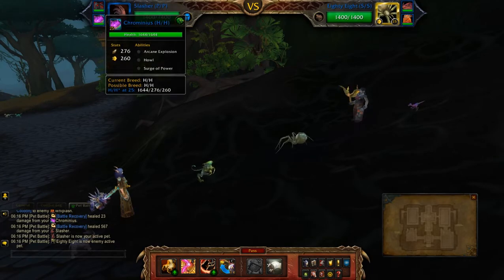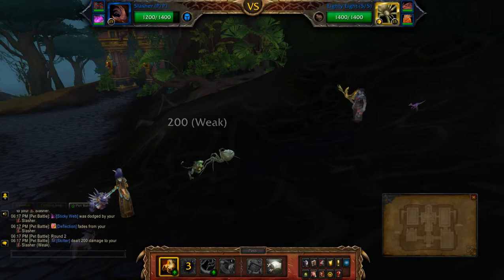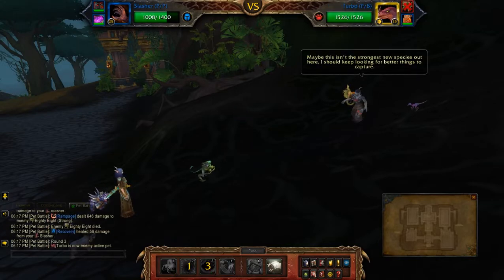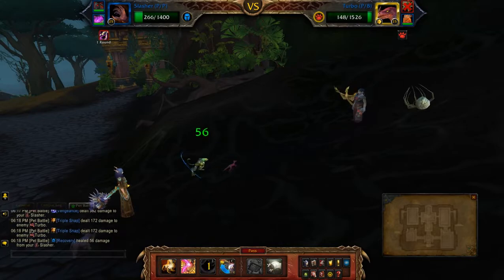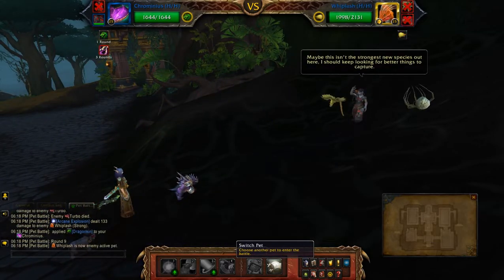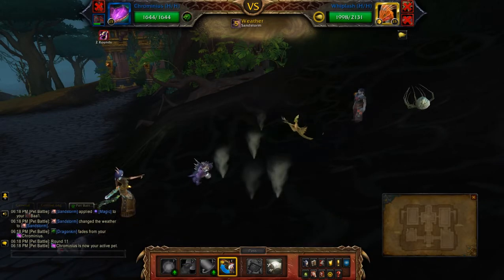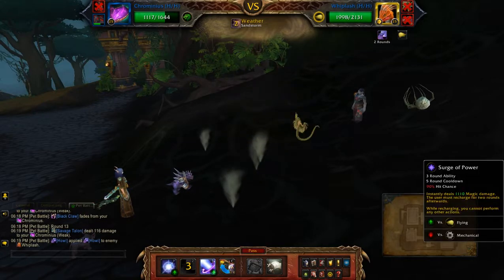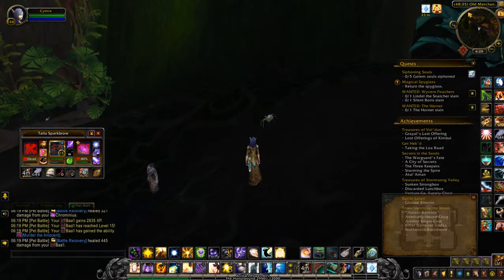Talia Sparkbrow - 2 Pet Levelling Team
How to beat Talia Sparkbrow for the pet battle world quest: Add More to the Collection in Zuldazar using 2 pets to level a third. Levelling pet needs around 300 health.

Team: Flayer Youngling (P/P), Levelling pet, Chrominius